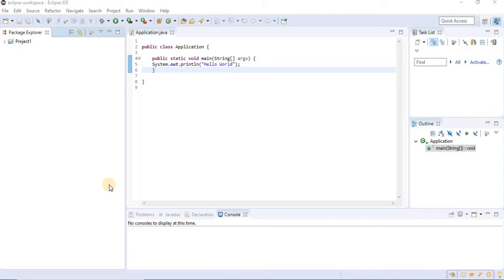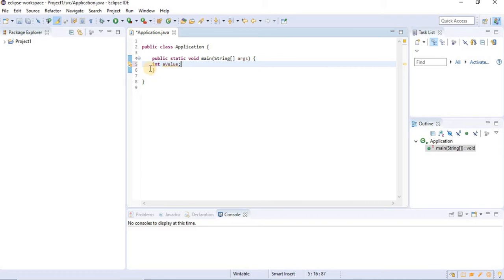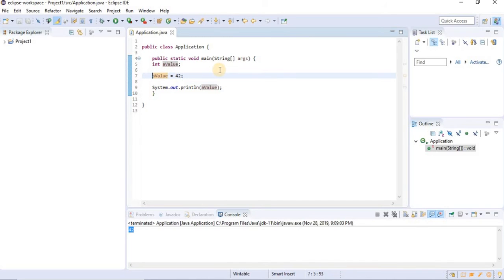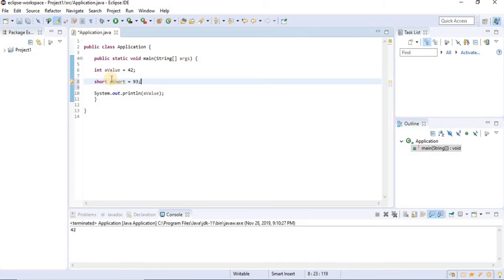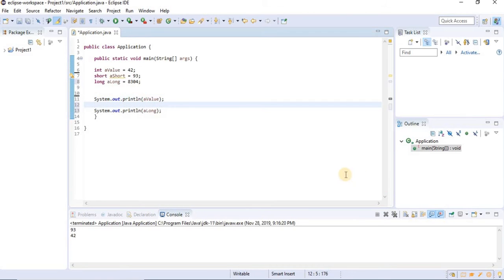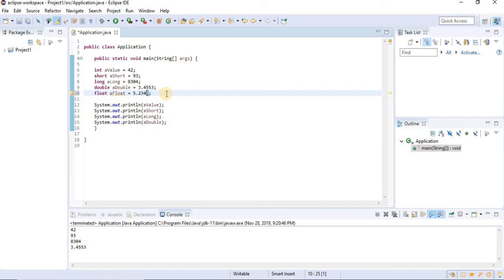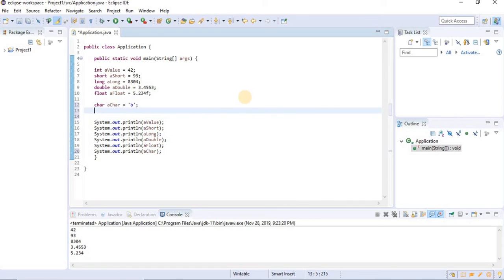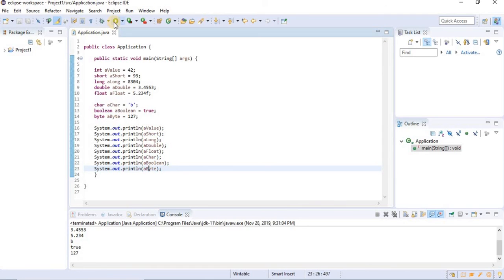JAVA PROGRAMMING FULL COURSE 2021 PART 2 Variables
Java is one of the top five programming languages and here is here to stay. Java is used enterprise applications, backend services, websites, embedded controllers, and Android app development. Java is the mother of languages such as python, golang, javascript and many. This means that once you master Java the rest of languages will be easy to grasp.

Knowing how to use Java will give you so many job opportunities as it widely used today. So what are you waiting for?

Let's go